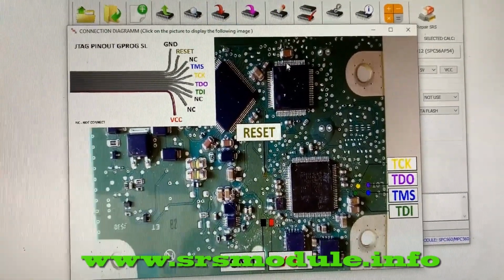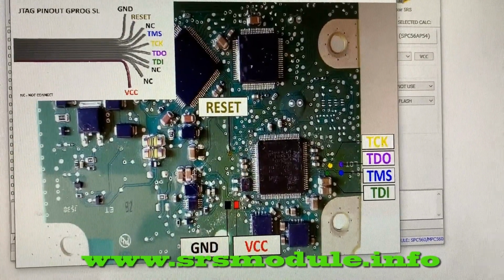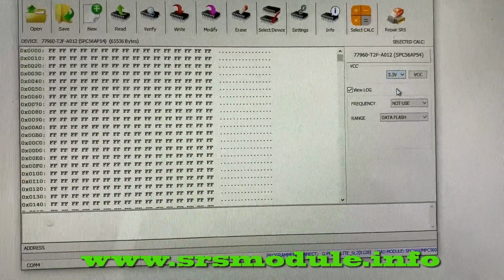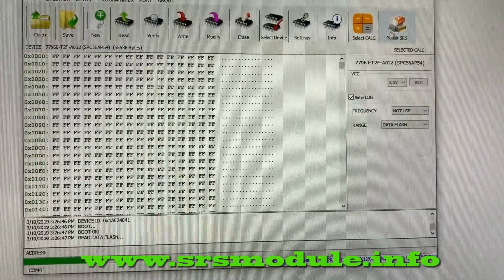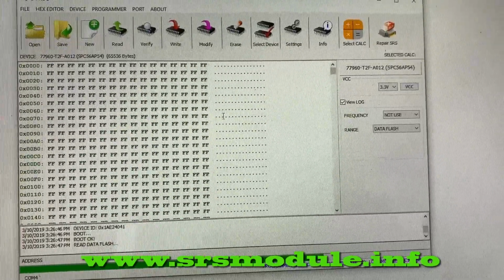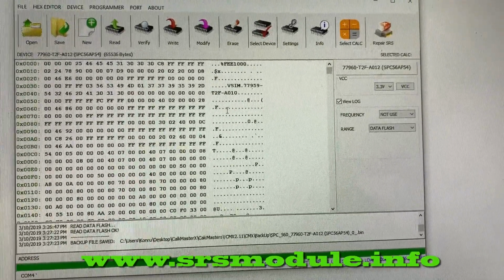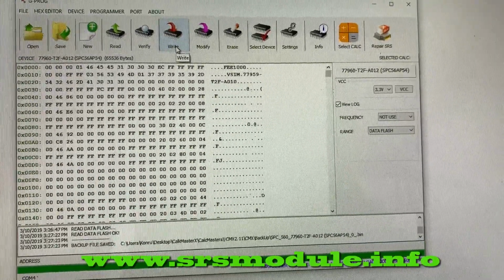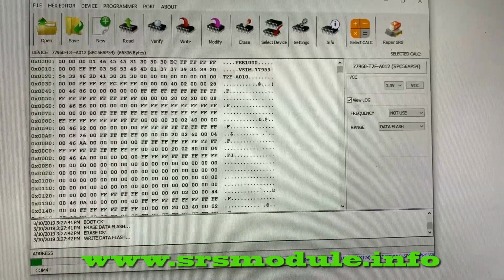2018 Honda Accord SRS Airbag Module Reset Crash Data Removal Tool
Using CMX along with Gprog you can remove crash data from all Honda Acura with SPC has built in Calculators for point and click crash removal.